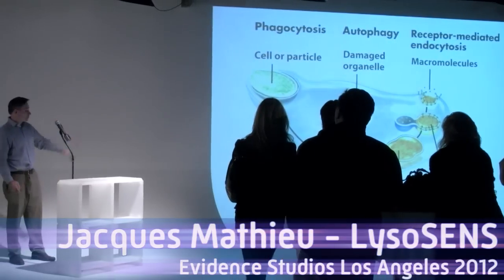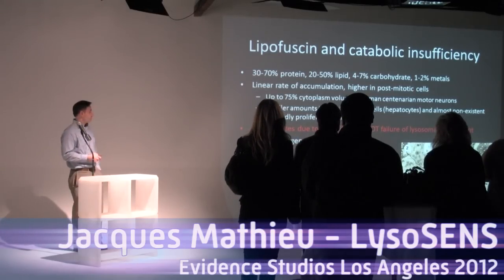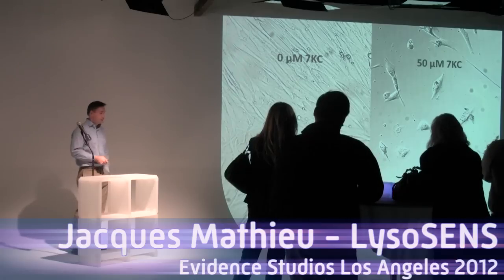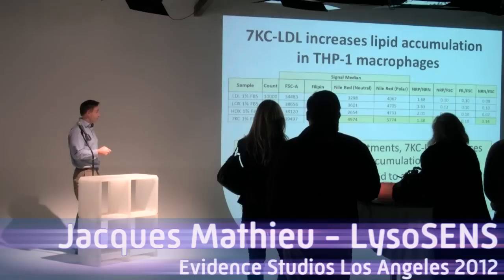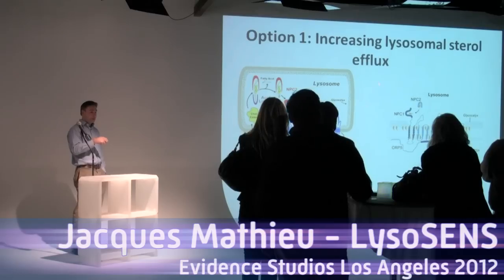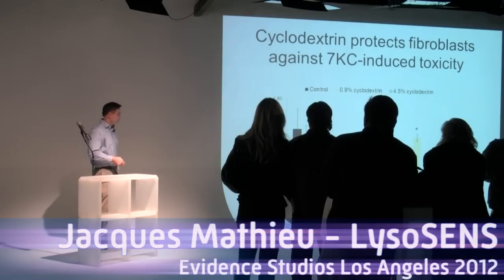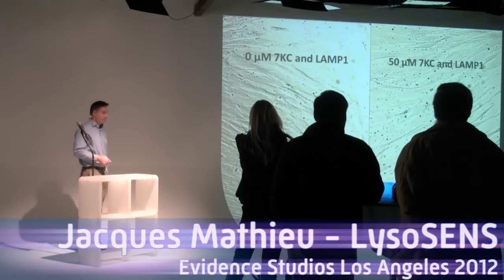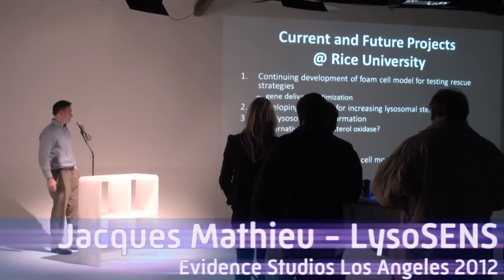Jacques Mathieu - LysoSENS - Evidence Studios, Los Angeles 2012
SENS Research Foundation celebrated its progress in 2012 with a party at Evidence Studios in Los Angeles on December 20. CEO Mike Kope delivered the evening's first presentation, describing the organization's growth and maturation over the past year. Rice University's Dr. Jacques Mathieu followed with an in-depth description of current LysoSENS research. Finally, CSO Dr. Aubrey de Grey gave an overview of each extramural project that SRF is funding, including research at Cambridge, Harvard, and Yale. The evening also featured a special video appearance by Edward James Olmos.

SRF unveiled two of its new computer-generated animations at the party: one on the degradation of 7KC, a toxic molecule responsible for atherosclerosis, and the other on the concept of SENS itself.